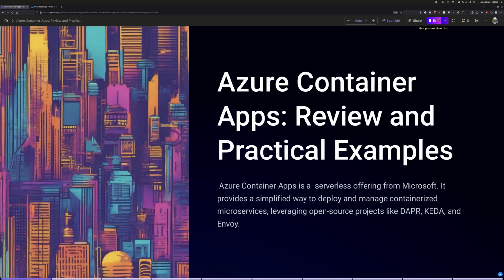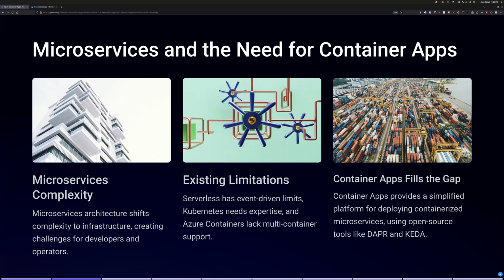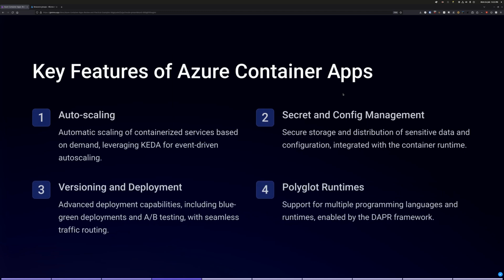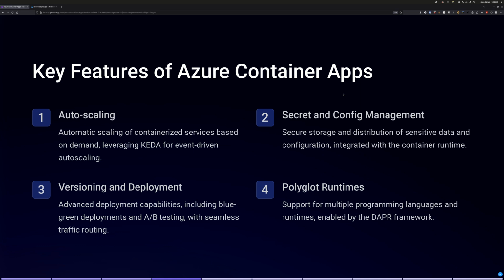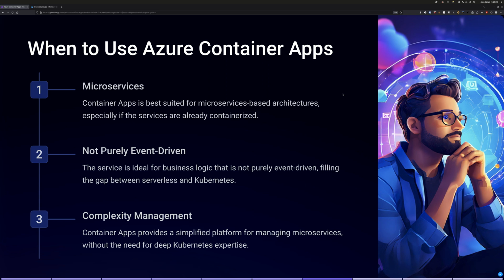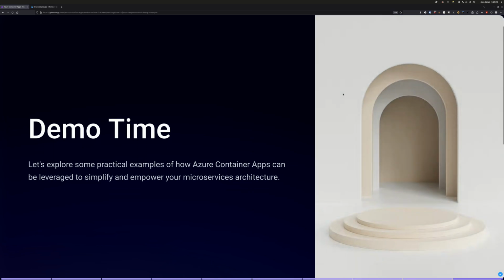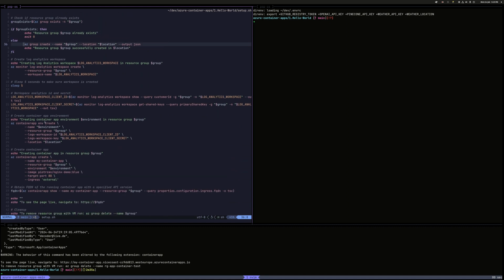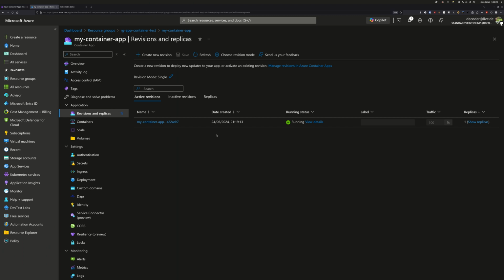Azure Container Apps Introduction and Demo - Practical Tutorial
In this video we are exploring Azure Container Apps, learning when to use it, that are its strengths and weaknesses.

Finally we are learning how to deploy the service using simple scripts and how to use A/B testing to promote new versions of an app.